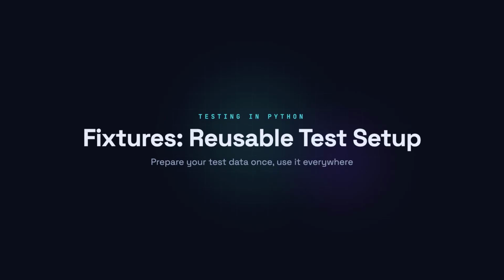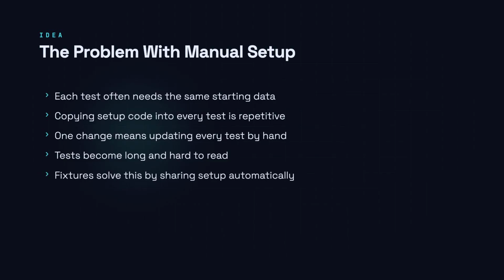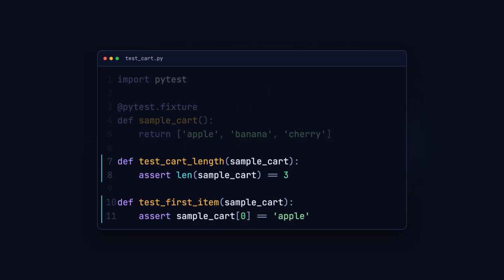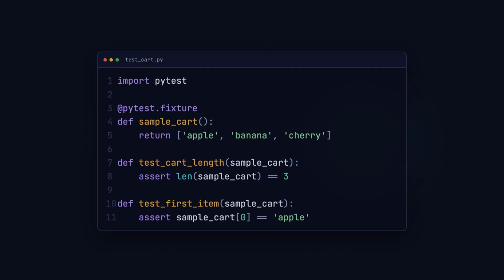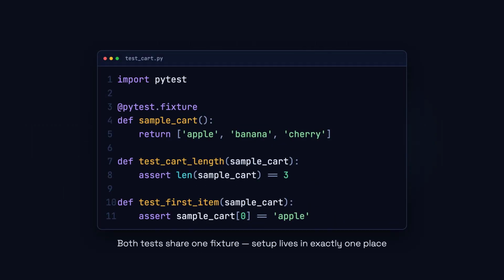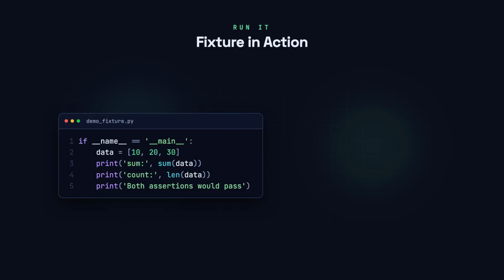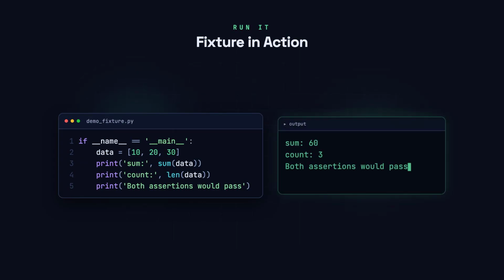Fixtures: Reusable Test Setup - Python for Beginners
Fixtures: Reusable Test Setup - part of Python for Beginners.

In this lesson:
- A fixture provides data or objects a test needs — defined once
- Decorate a function with @pytest.fixture to create one
- Request it by adding its name as a test function argument
- Use fixtures whenever multiple tests share the same setup

Chapters:
0:00 Intro
0:09 The Problem With Manual Setup
0:21 Analogy
0:32 Walkthrough
0:44 Walkthrough
0:56 Walkthrough
1:08 Fixture in Action
1:19 Without Fixtures vs With Fixtures
1:33 Recap